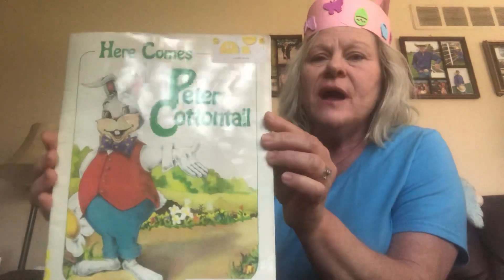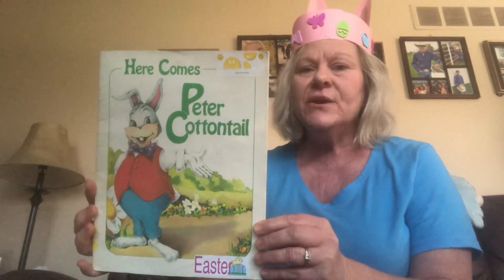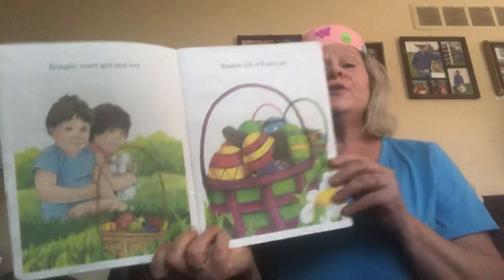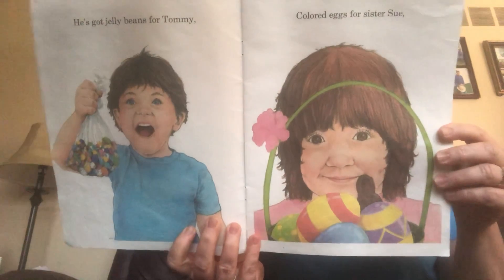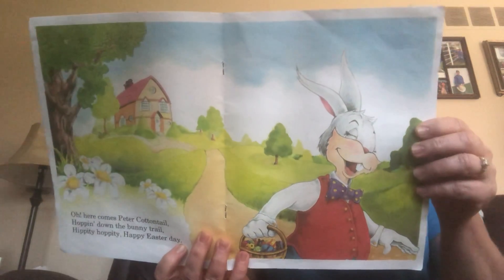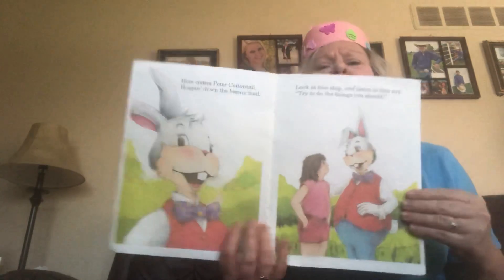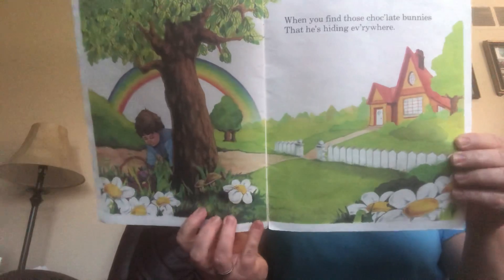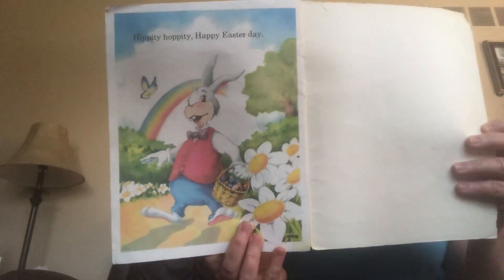Here Comes Peter Cottontail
Story read